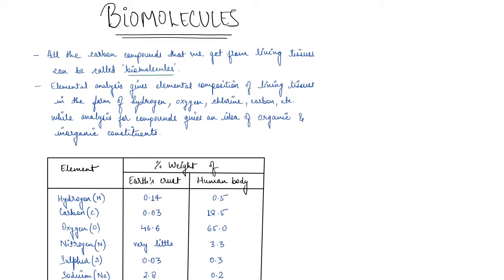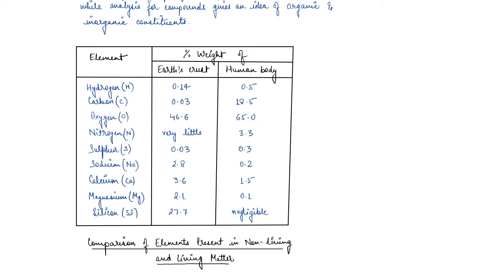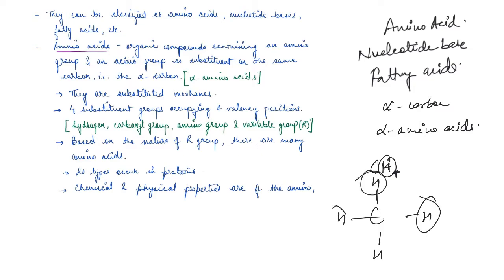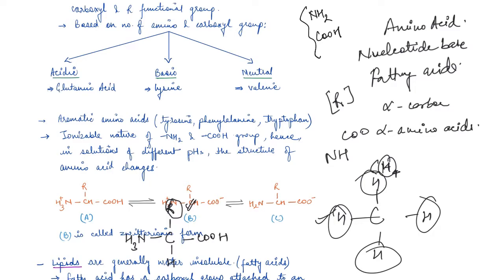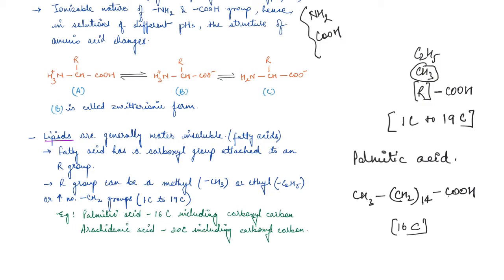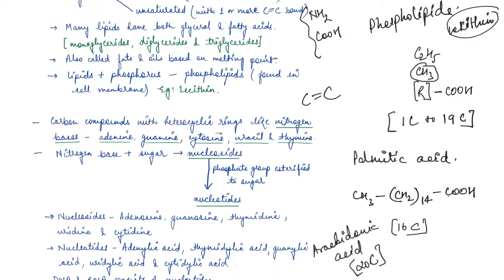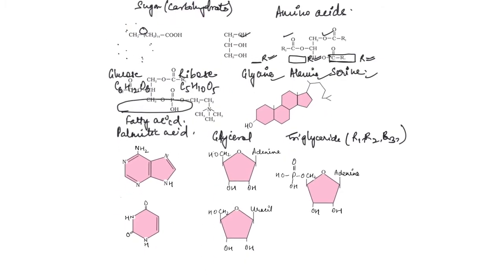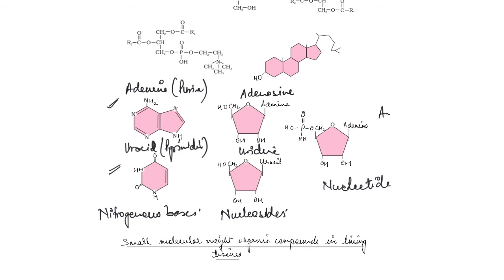Introduction to Biomolecules | One Stop Biology | NCERT | Class 11 | Chapter 9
In this video, we are going to discuss Chapter 9 of NCERT Class 11th - Biomolecules, where we will cover:
- Definition,
- Analysing Chemical Composition,
- Overview of:
   - Sugars,
   - Amino Acids,
   - Fats & Oils,
   - Nitrogen Bases,
   - Nucleosides, &
   - Nucleotides

Happy Learning!